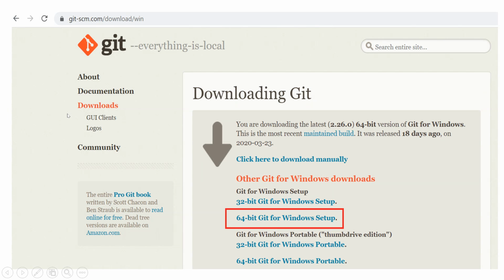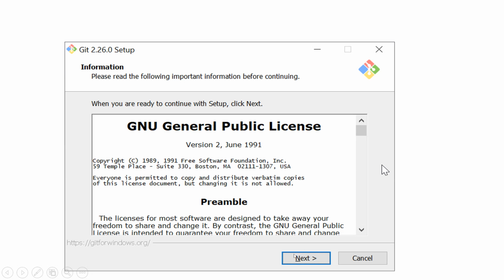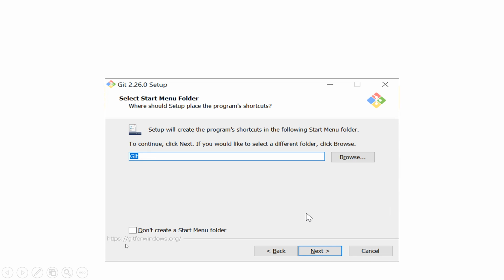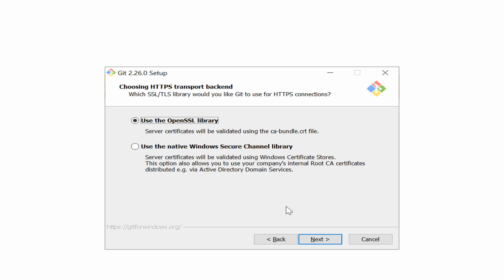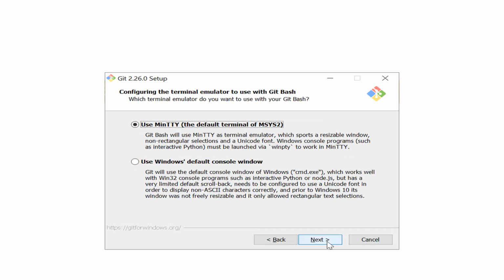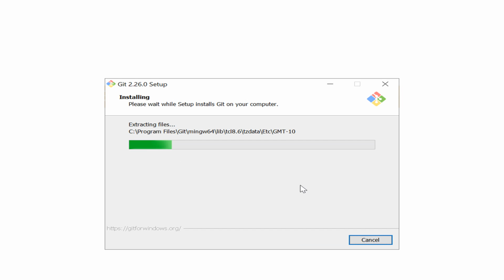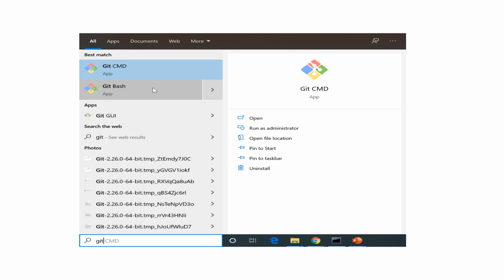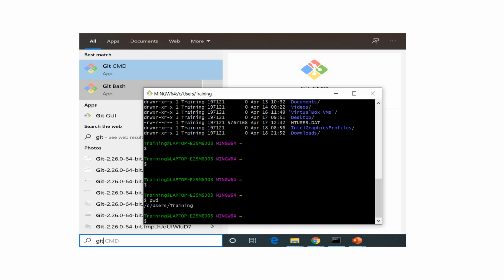How to Install Git on Windows 10 | Step-by-Step Git Installation Guide for Beginners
Are you ready to start using Git on your Windows 10 machine? In this beginner-friendly guide, we’ll walk you step-by-step through the entire Git installation process on Windows 10. Whether you're a student, developer, or just getting started with version control, this video is all you need to get Git up and running in under 10 minutes!

✅ What You’ll Learn in This Video:

📥 How to download Git for Windows from the official source

🛠️ Step-by-step Git installation process with best configuration settings

⚙️ Setting up Git Bash and Git CMD

🔁 Understanding the difference between Git Bash and Command Prompt

🔐 How to set your username and email in Git

✔️ How to verify Git is installed correctly

📌 Why Git is Important:

Git is the most widely used version control system in the world. Every developer—whether working solo or in teams—uses Git to:

Track changes in code

Collaborate on software development projects

Roll back to earlier versions of code

Integrate with GitHub, GitLab, Bitbucket & other platforms

If you're learning Git, this is the perfect first step before diving into more advanced topics like branching, merging, pull requests, and GitHub integration.

00:00 - Introduction
00:45 - Why Use Git in Software Development
01:25 - Download Git for Windows
02:10 - Run the Git Installer
03:05 - Choose Installation Options (Important Settings Explained)
05:15 - Launch Git Bash / Git CMD
06:00 - Set Git Username & Email
06:45 - Verify Git Installation
07:30 - Common Git Setup Issues & How to Fix Them
08:30 - Final Tips & Next Steps

💬 Pinned Comment:

💡 Tip: After installing Git, try running git --version in your terminal to confirm it’s working correctly.
🔧 Got stuck during installation? Drop your issue below – I’ll help ASAP.